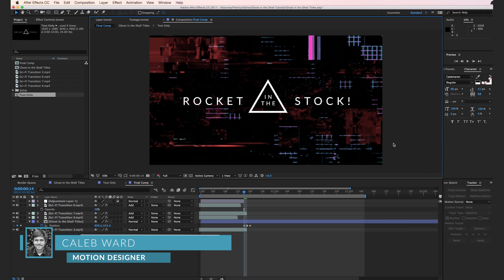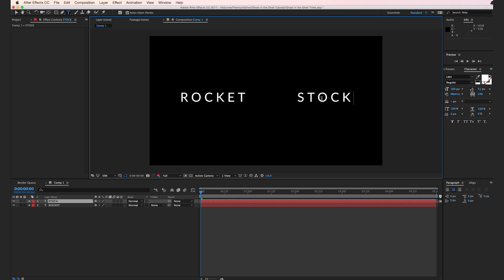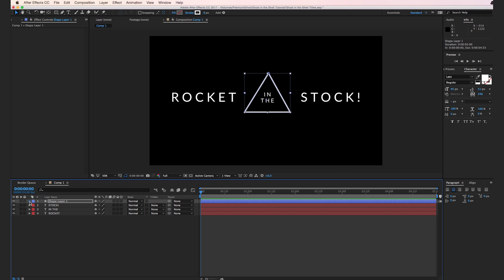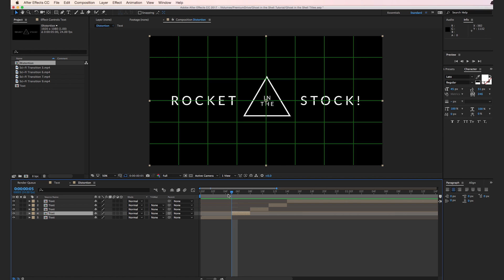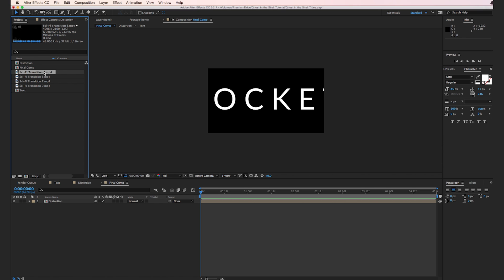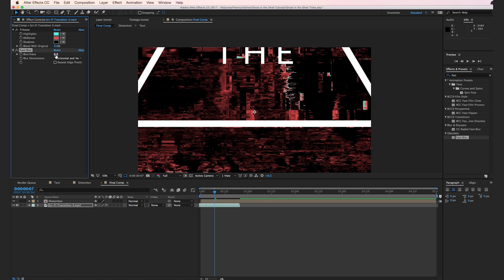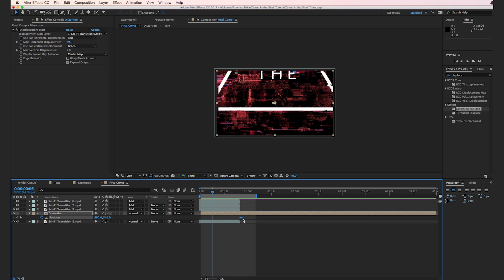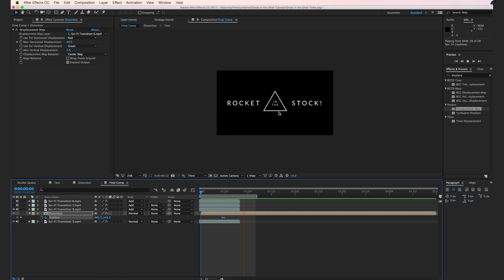Create a Ghost in the Shell Inspired Titles | RocketStock.com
In this video tutorial we're going to create some Ghost in the Shell inspired titles in After Effects.
- Download the Free Project File.